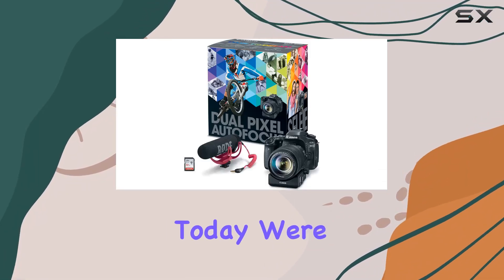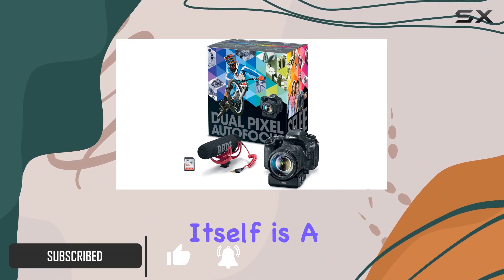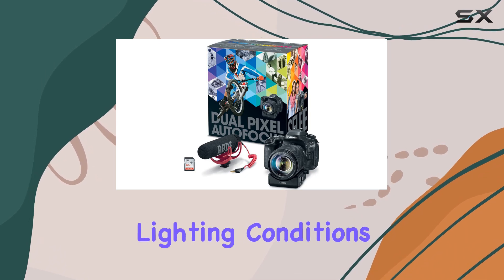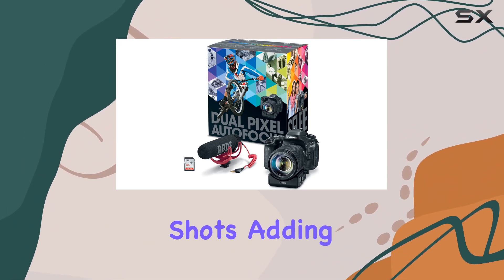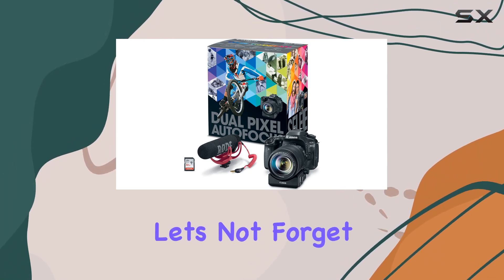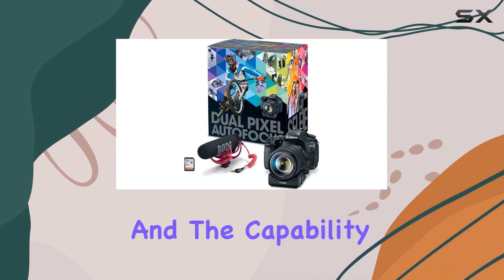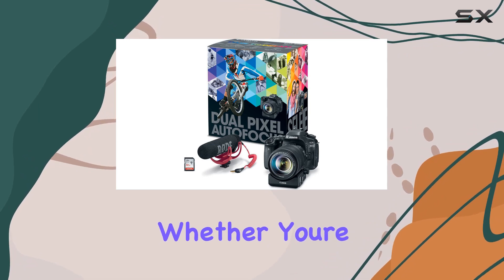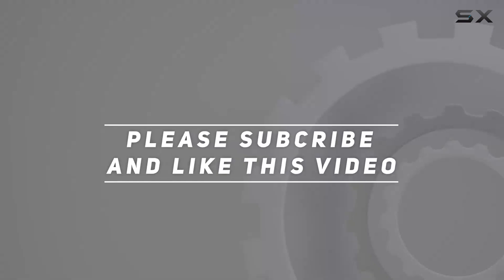Unleashing Creativity: Canon EOS 80D Video Creator Kit Review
0:00 Intro
0:06 Review

Things that we mentioned in this video:
Canon Video Creator Kit, : B01H8CWRBM